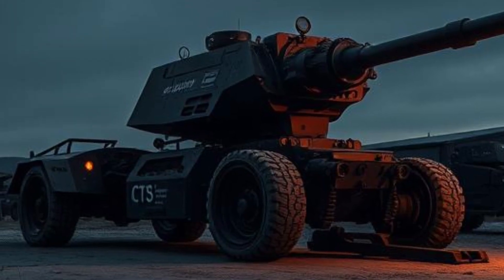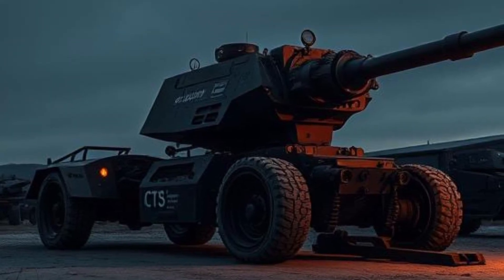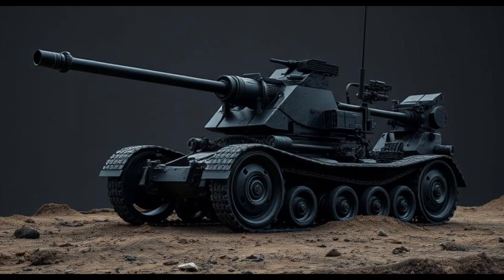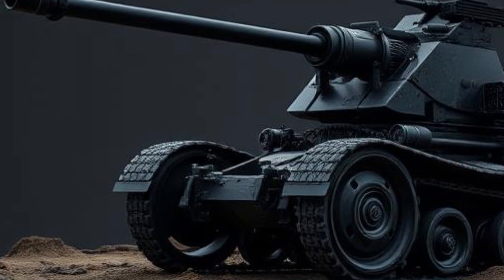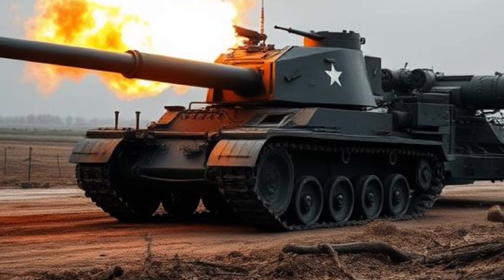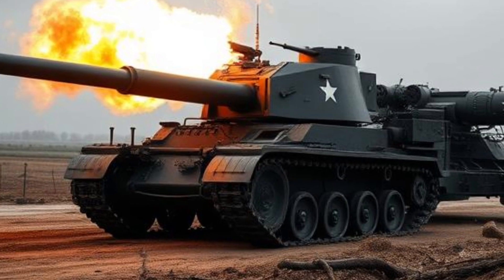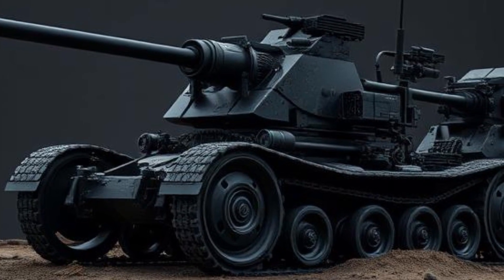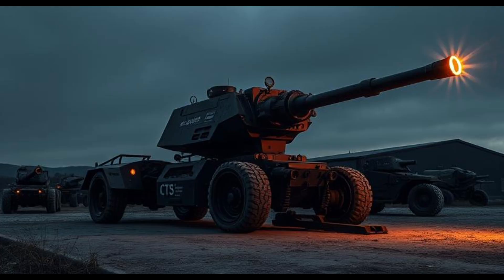All new look Революционная артиллерийская система 2025 года — Будущее огневой мощи уже здесь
Откройте для себя новейшую революционную артиллерийскую систему 2025 года, которая меняет представление о военных технологиях. Искусственный интеллект, сверхдальнобойные снаряды, автономное управление и молниеносная точность — всё это в одной уникальной платформе. Узнайте, как «Титан-25» превращает артиллерию в интеллект будущего!